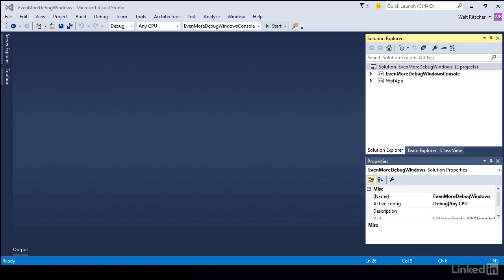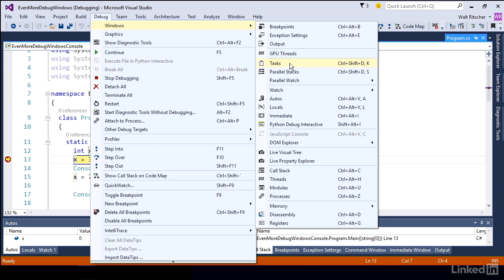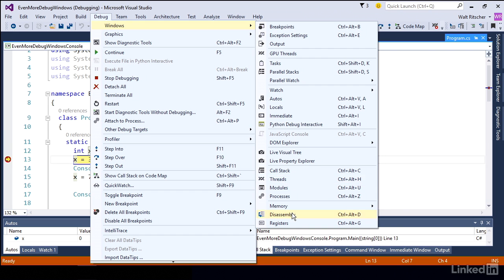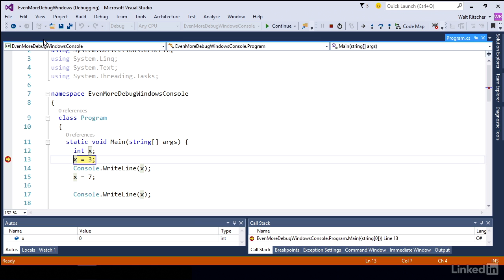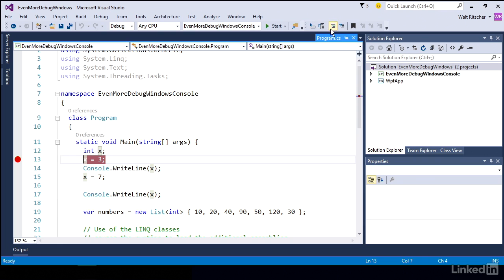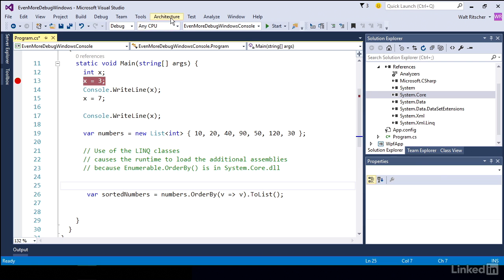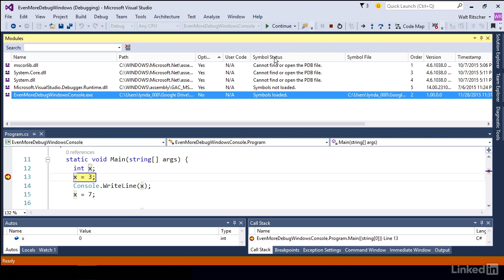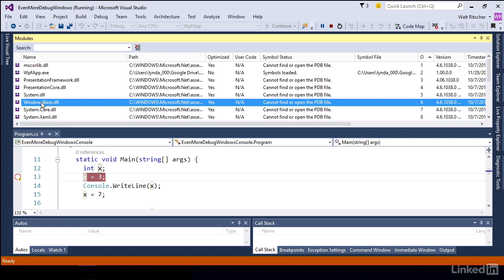027 Even more debugging windows